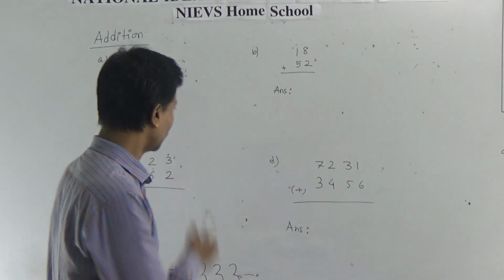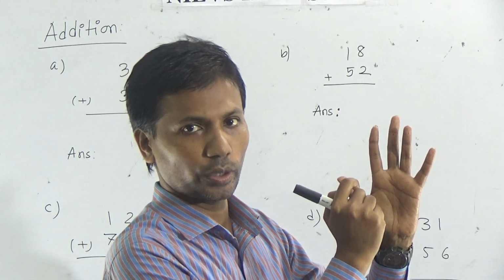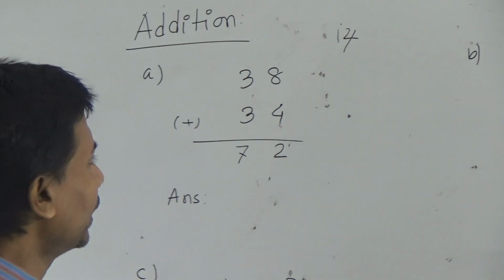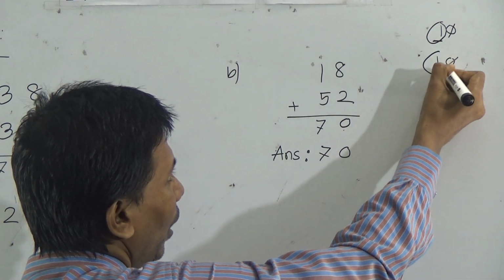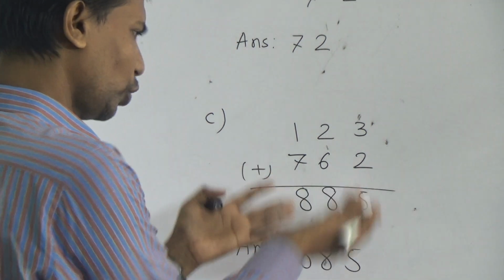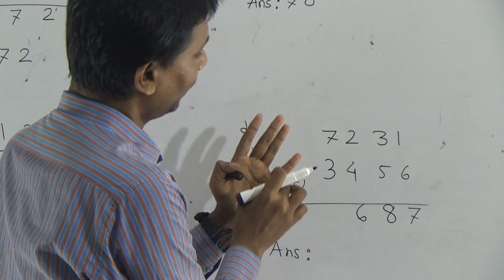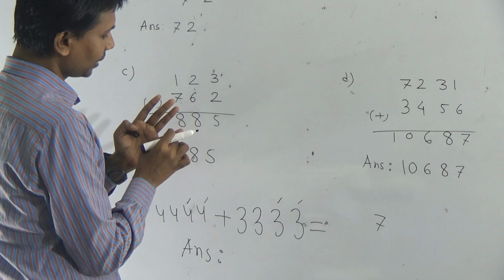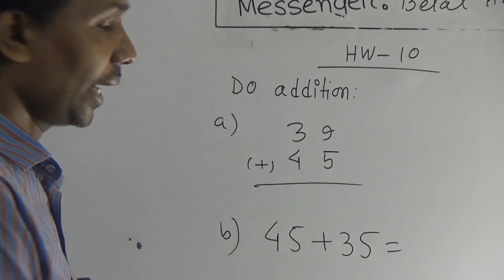Class: Two, Subject: Mathematics (Lecture-11, H.W: 10), Topic: Addition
Annual Term
Class: Two
Subject: Mathematics (Lecture-11, H.W: 10)
Topic: Addition